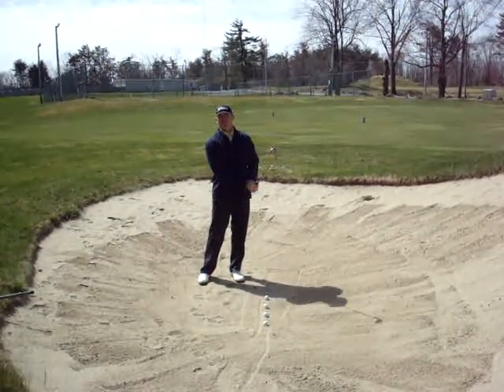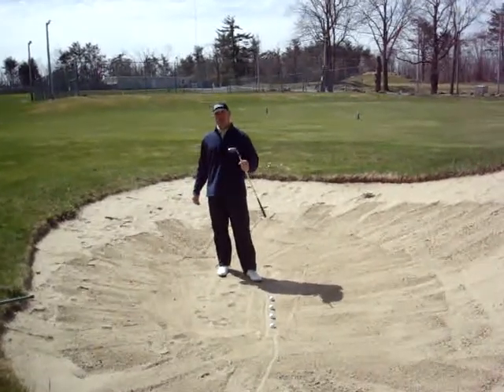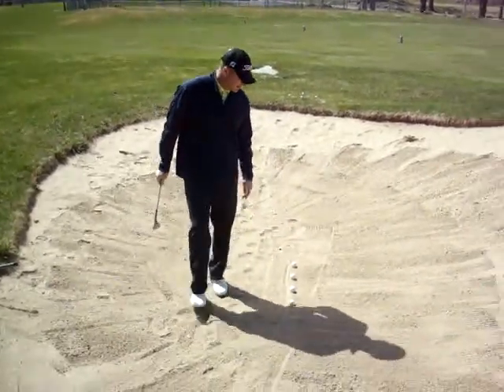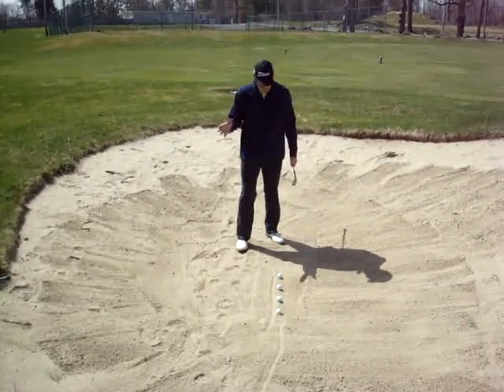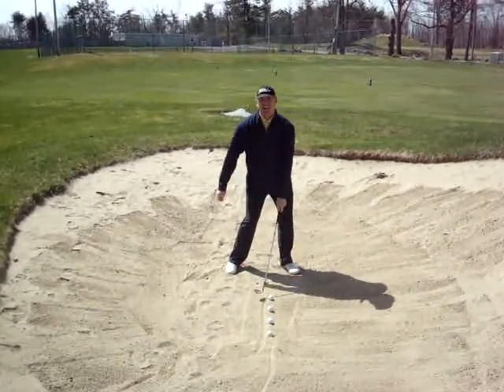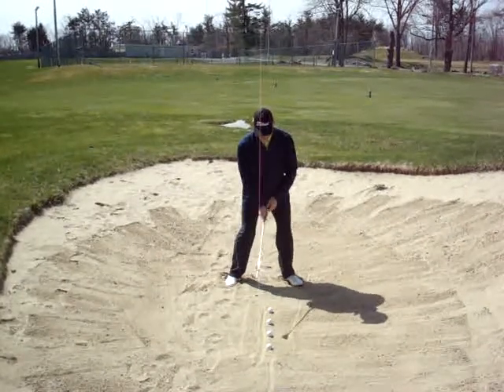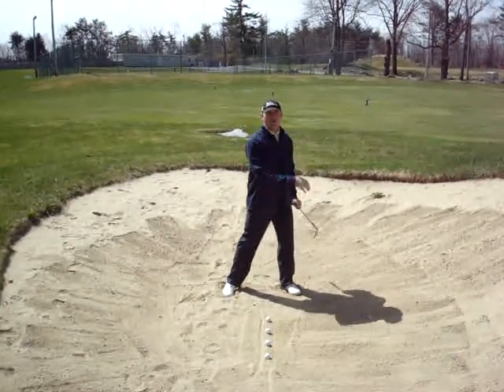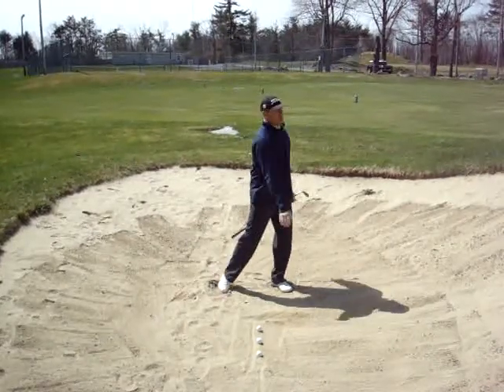Bunker Lesson 4/14